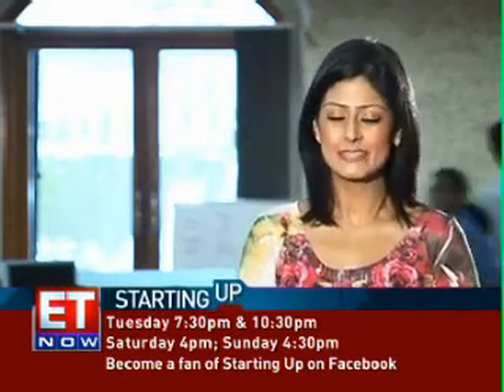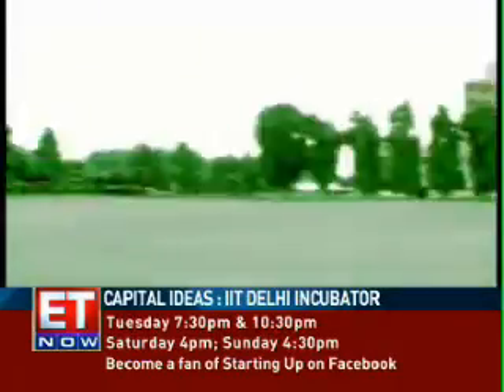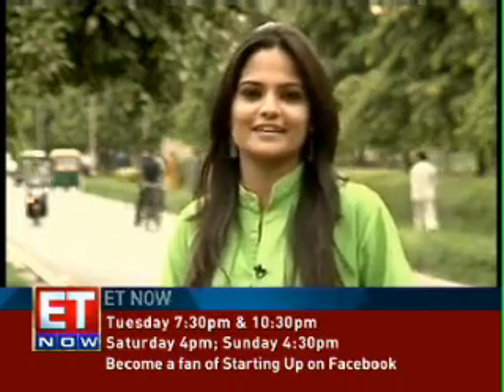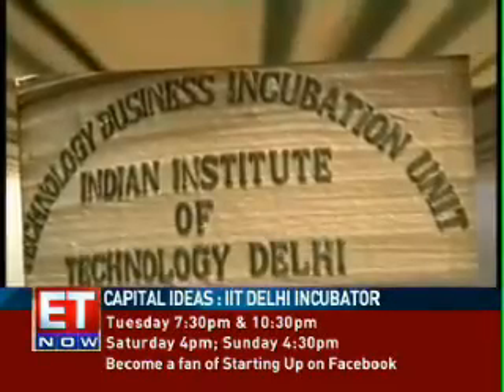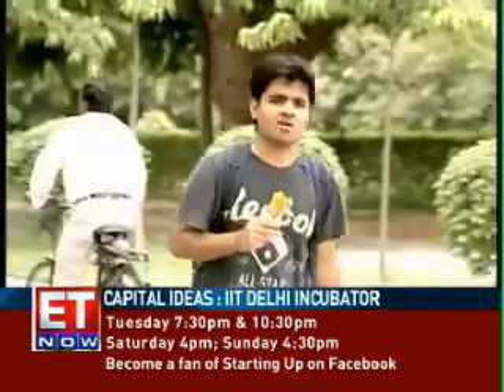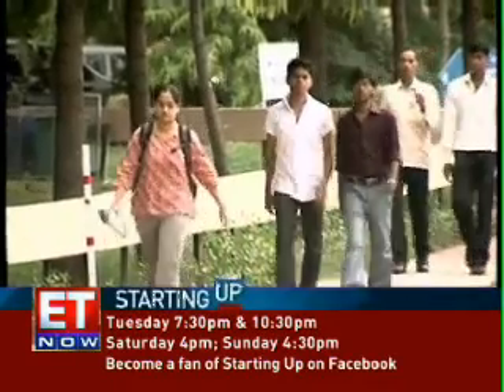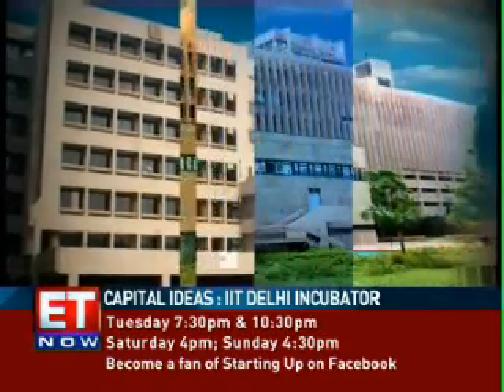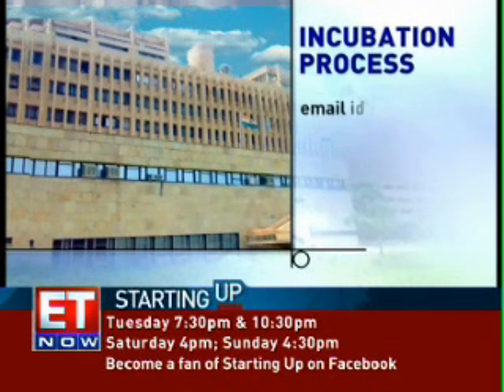Capital Ideas - Delhi IIT Incubator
Charitra Singh travels to the Delhi IIT campus to check out their incubation programmes. Find out how you be a part of their incubation programmes just like Ennatura.